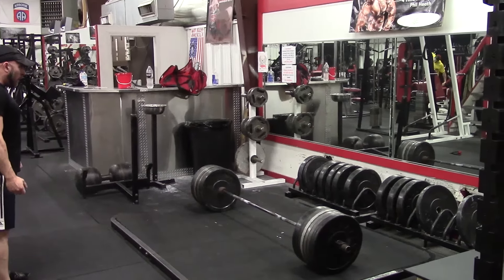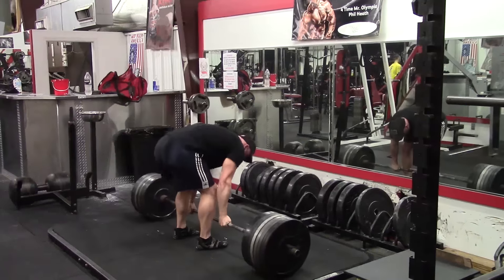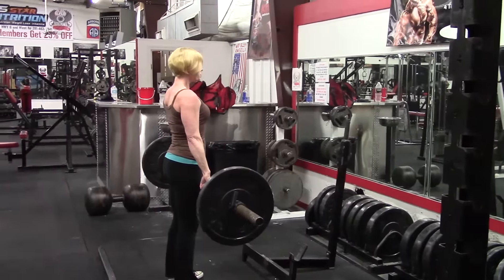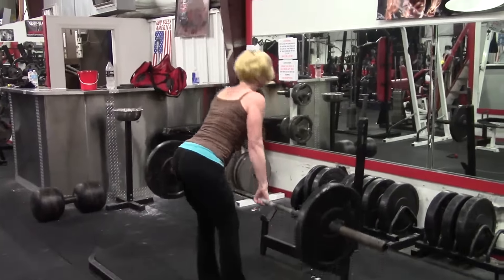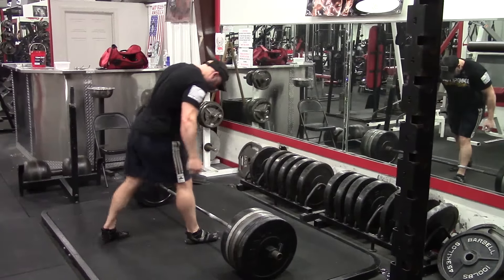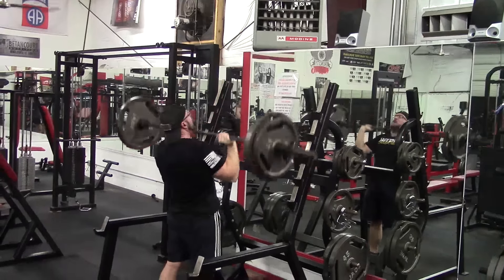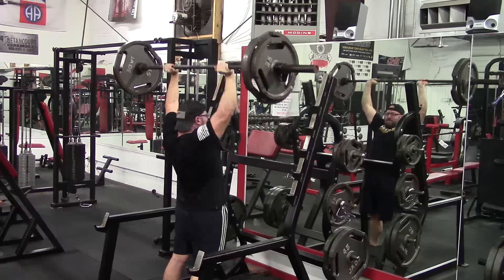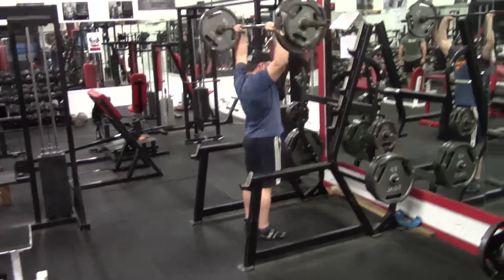The Benefits Of Beltless Training & Why Coaches Recommend It